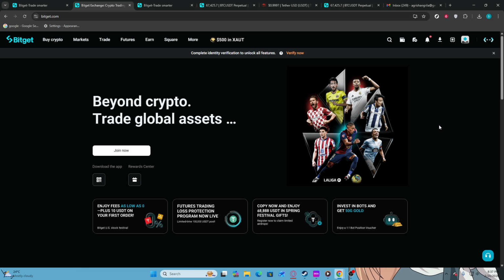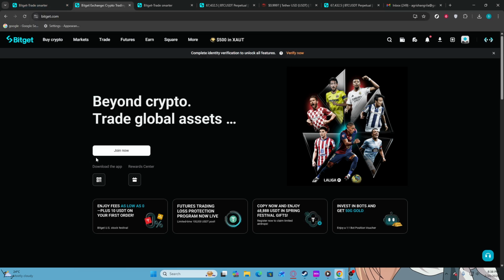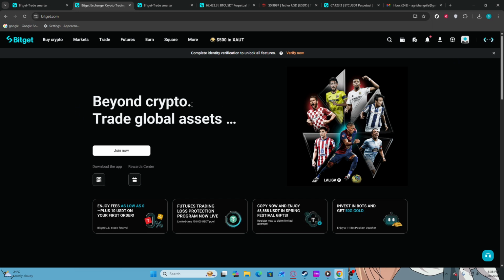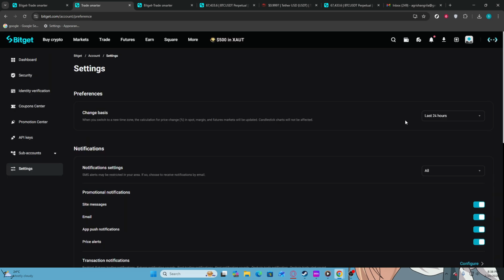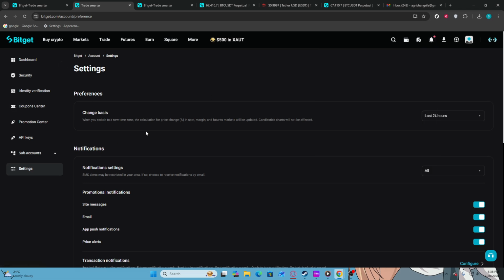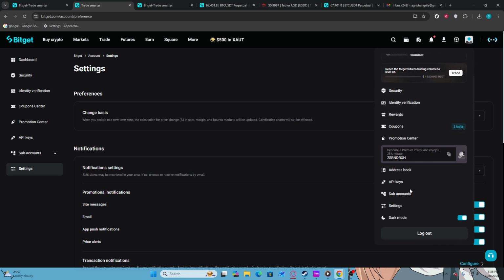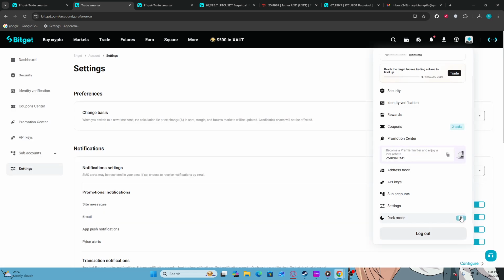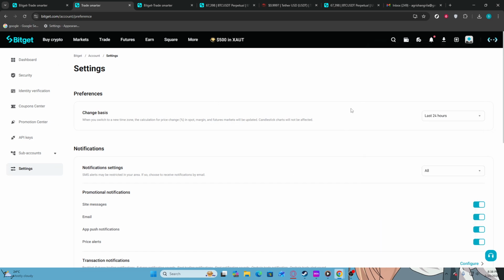How to turn off dark mode in Bitget Wallet[LATEST GUIDE]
In today's Video we cover, How to turn off dark mode in Bitget Wallet